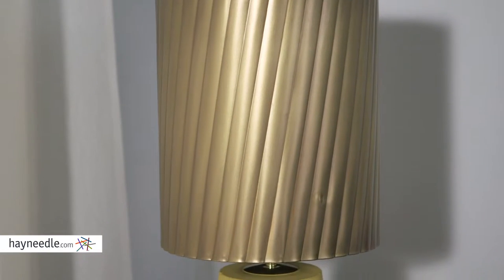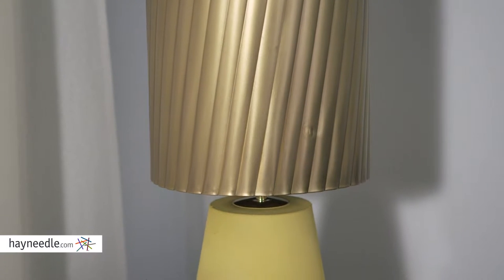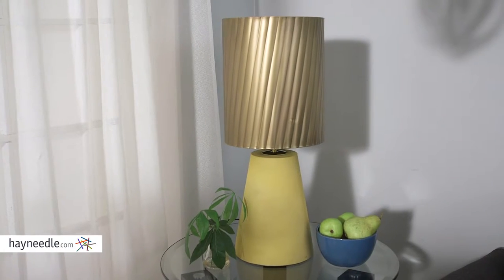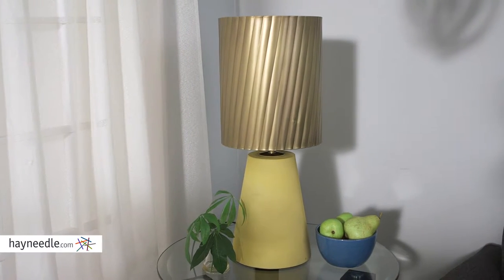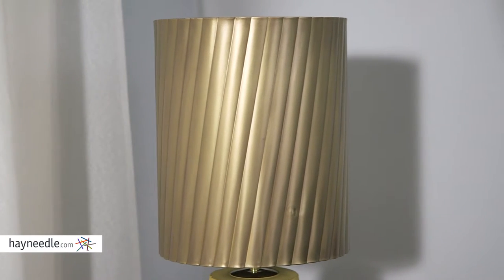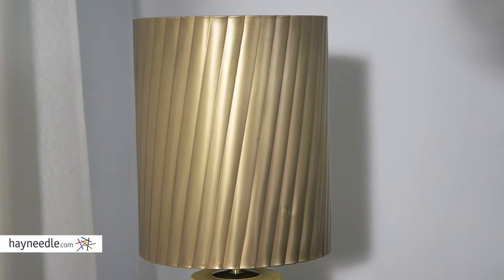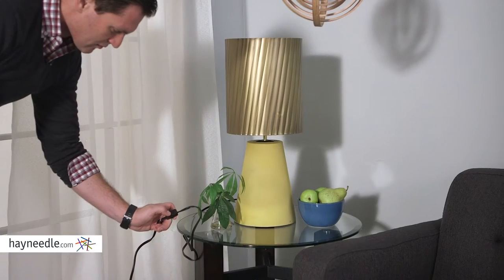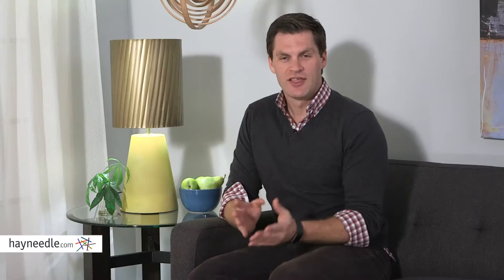Renwil Tervo Table Lamp - Product Review Video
For more details or to shop this Renwill table lamp visit Hayneedle

To view our full assortment of table lamps, visit Hayneedle